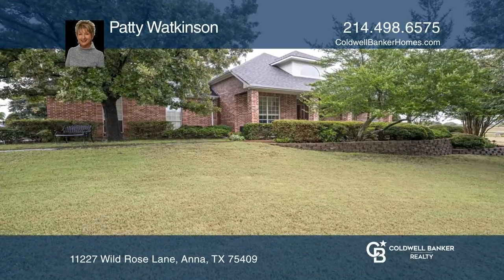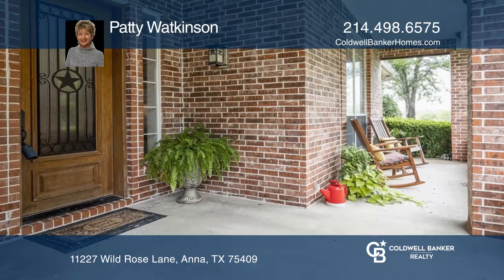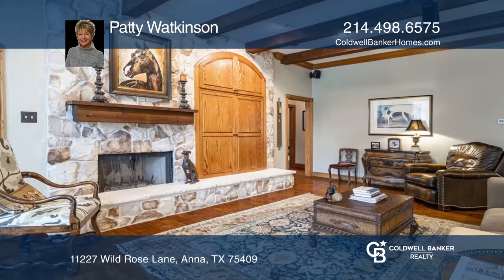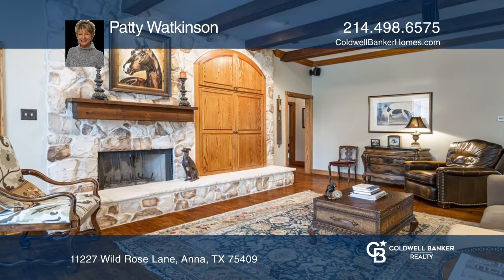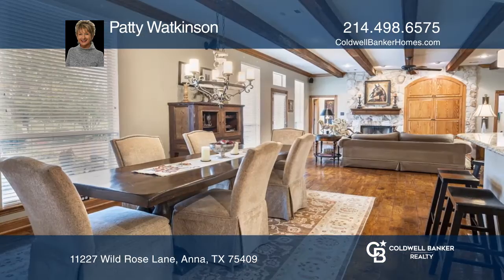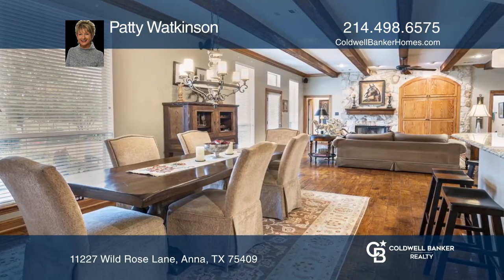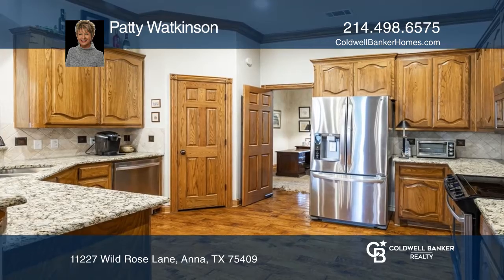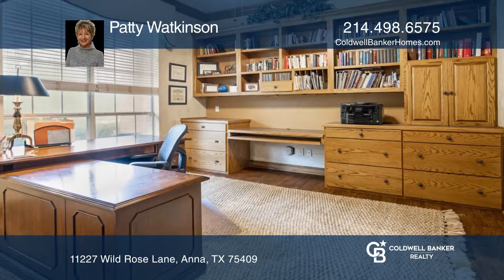11227 Wild Rose Lane Anna, TX | ColdwellBankerHomes.com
11227 Wild Rose Lane, Anna, TX

Gated country estate with rolling pasture, mature trees. concrete circular drive, 8 stall barn, guesthouse/cabana, completely fenced in. The custom home is loaded with amenities including custom wood trim throughout this perfect floor plan that has a master suite, study/office, and secondary bedroom